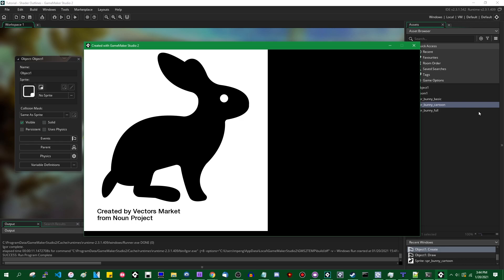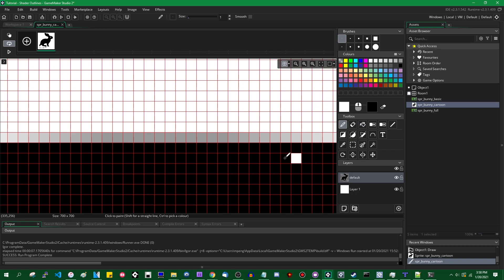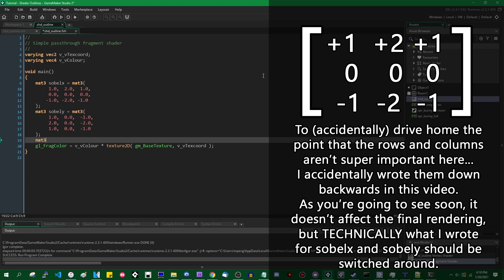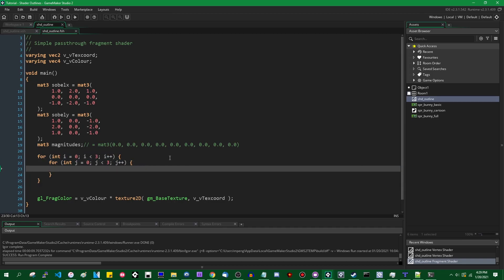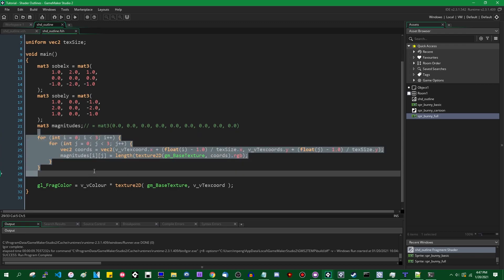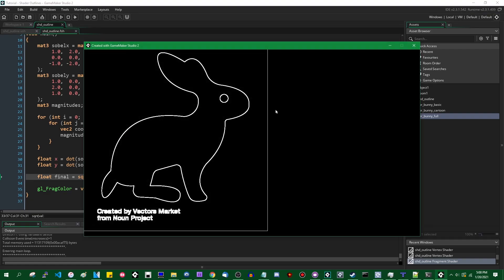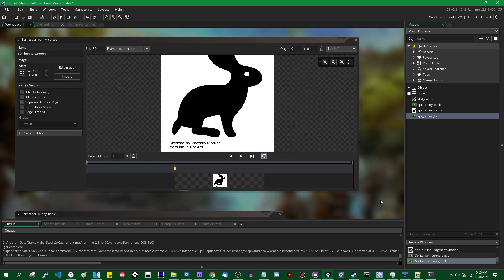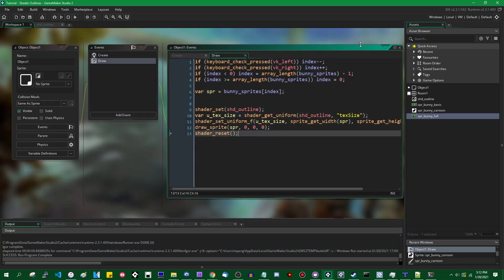Outline Shaders - Sobel Filters - GameMaker Tutorial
It's time to implement outline detection via shader! This works on 2D images, but you can apply it to 3D scenes by rendering world normal or depth information to a surface, and drawing the surface with the outline shader.

Rabbit by Vectors Market from the Noun Project

That promised social media link spam.